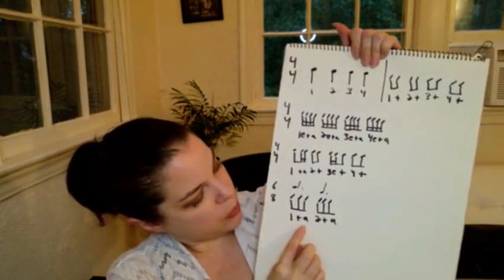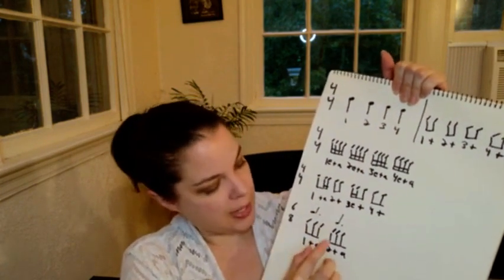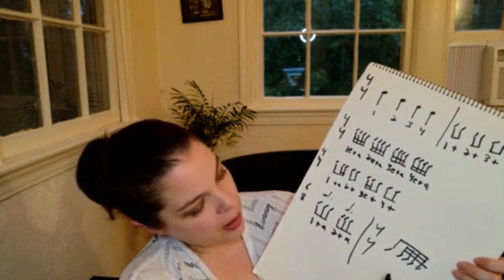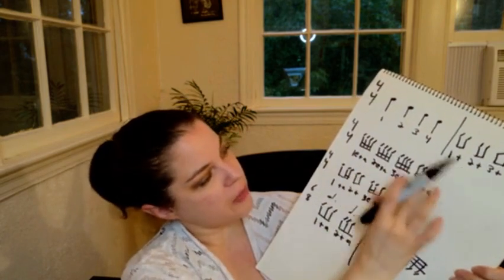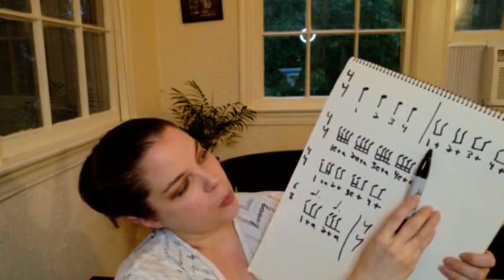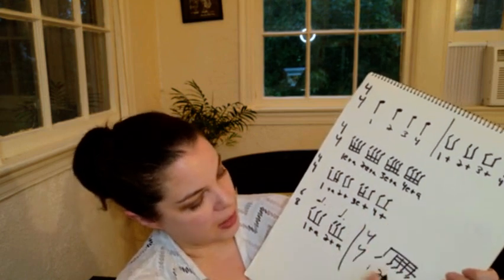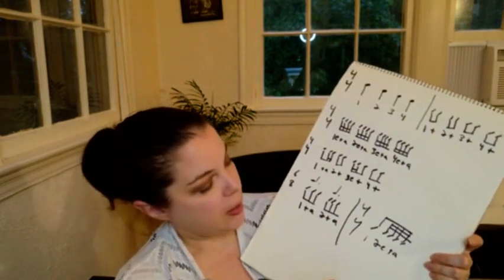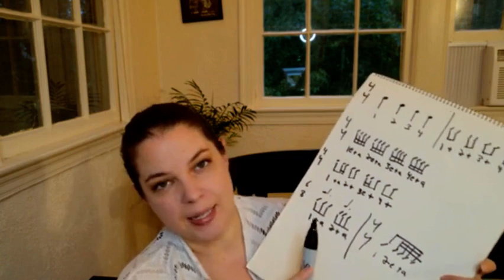Mini Lesson: The Basics of How to Count Music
This video has a basic guide for what syllables we use to count different rhythms in music. Remember that not everyone uses the exact same syllables! Some books will tell have different ones. The important thing is that you have consistent syllables assigned to downbeats and subdivisions. This is for beginning music students but sometimes even an advanced student needs a brush up!